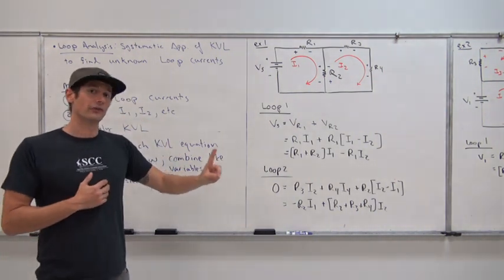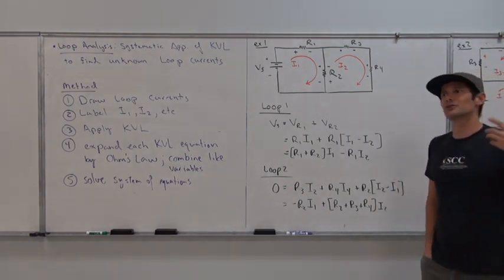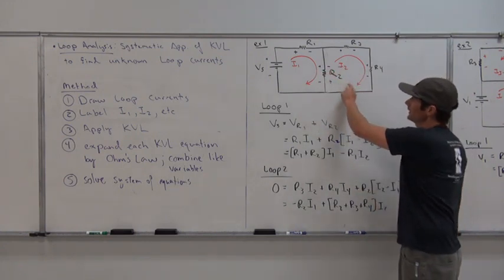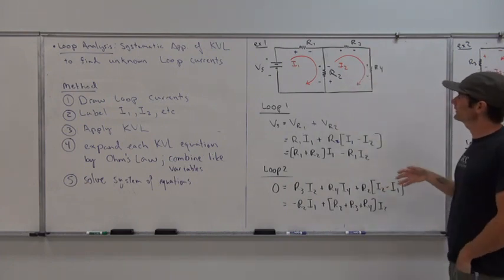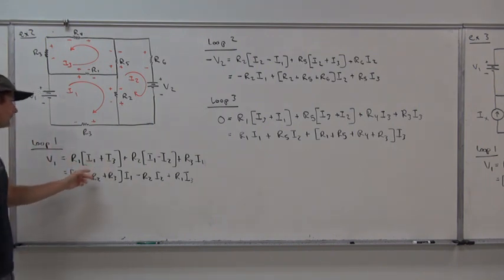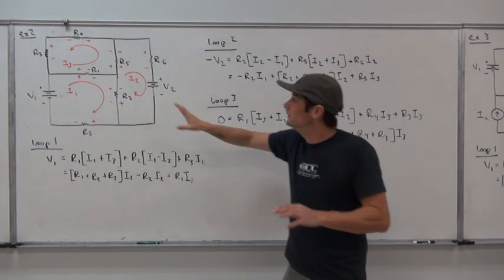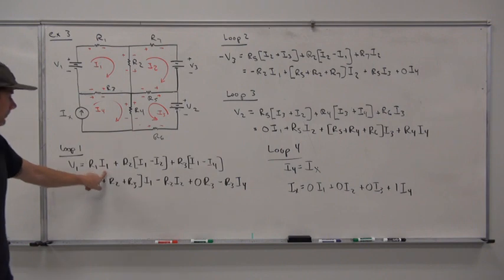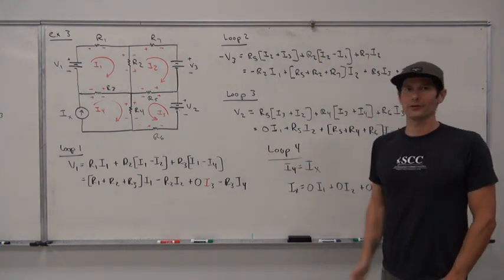ENGR 2130 - Loop Analysis Introduction